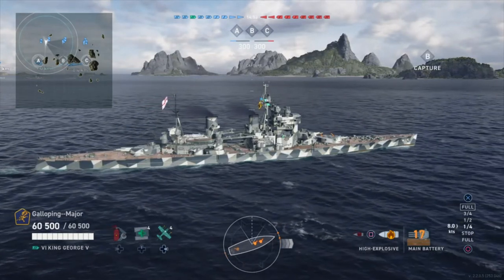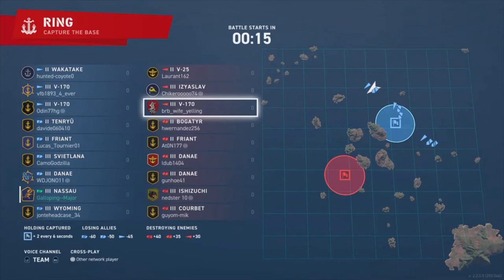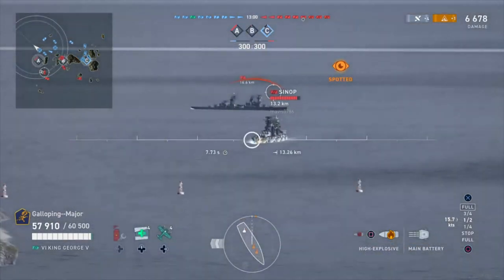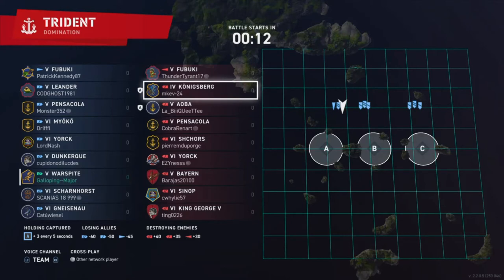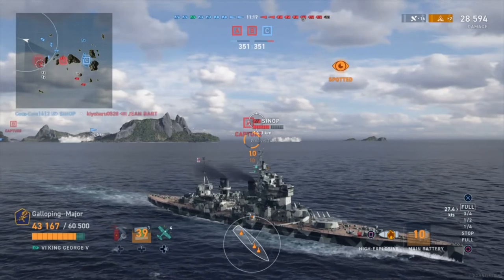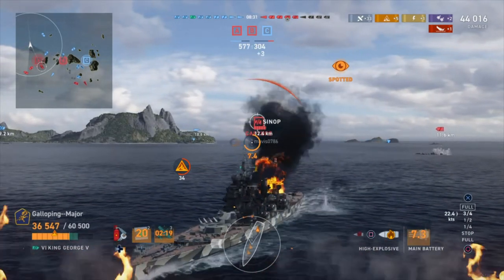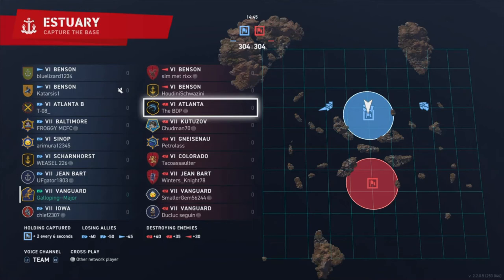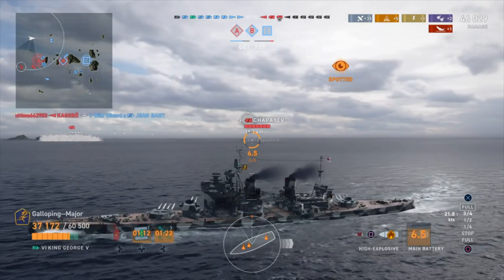How to; Shipping Forecast for Battleships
Tips and tricks to carrying out a Shipping Forecast for Battleships in World of Warships Legends